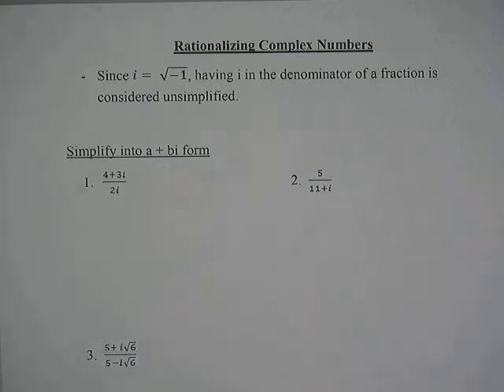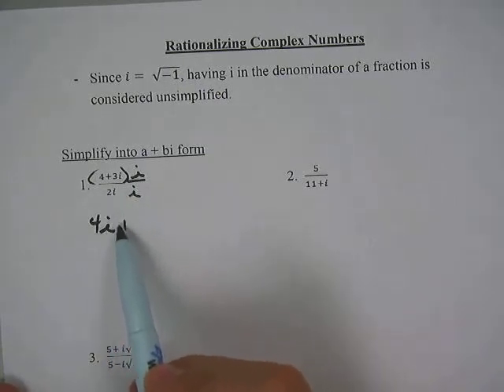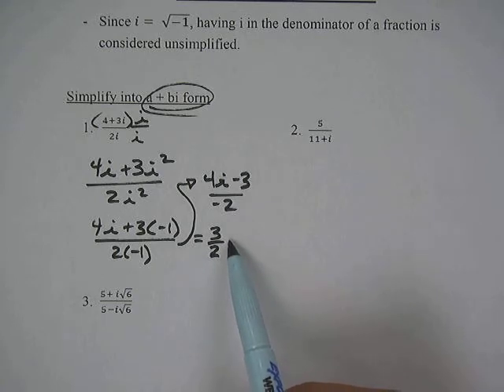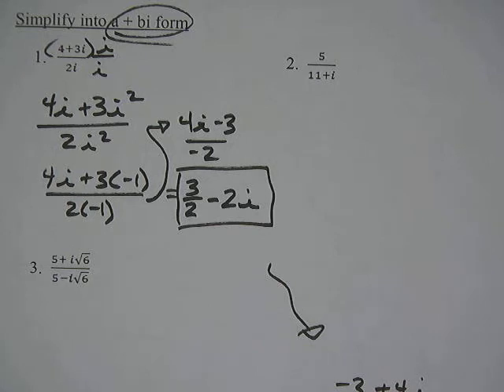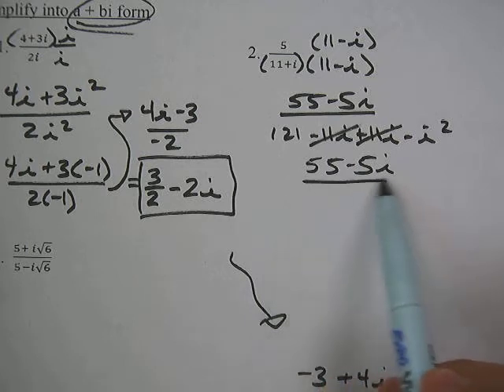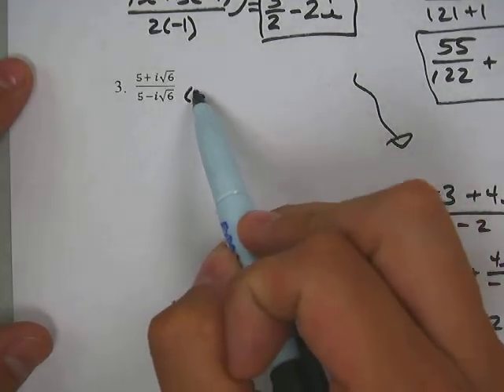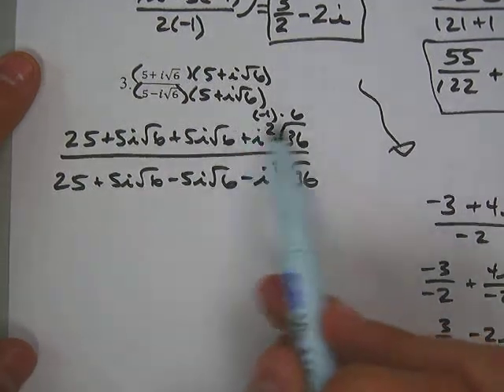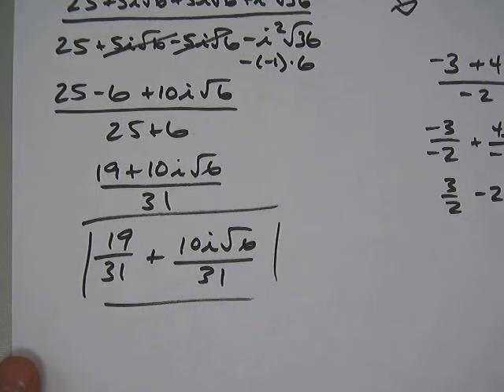Rationalize Complex Numbers